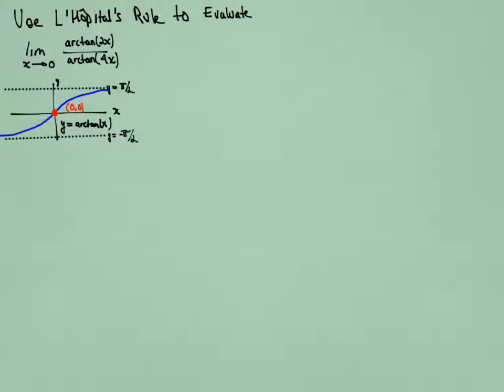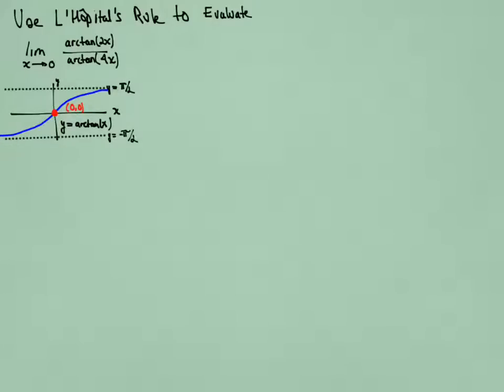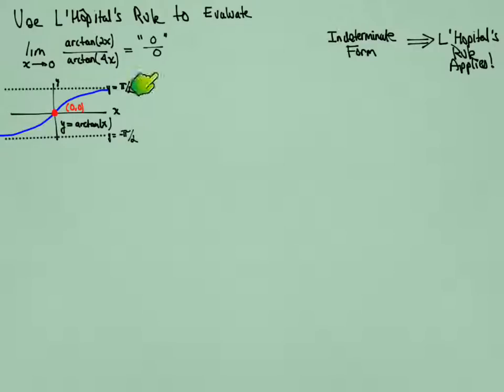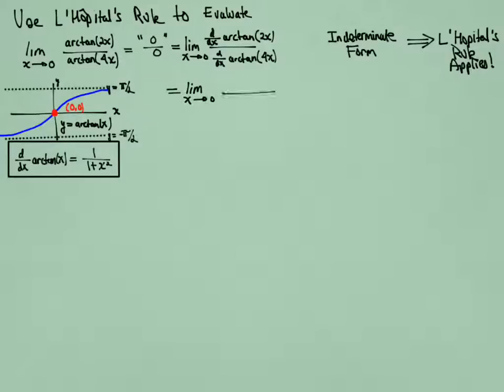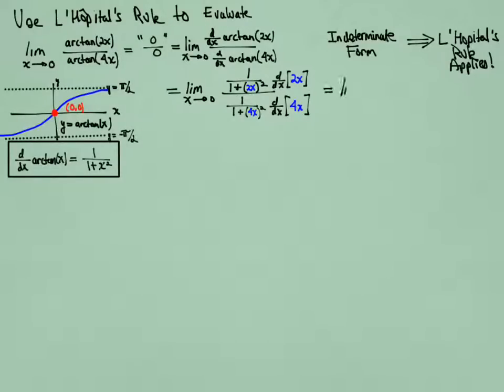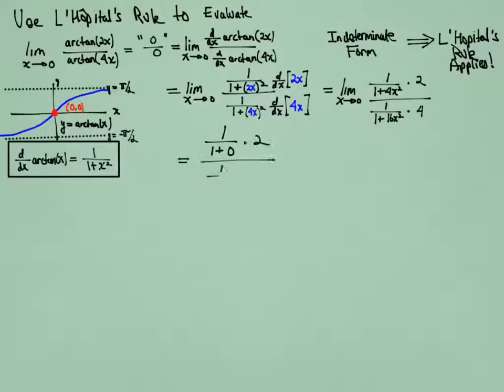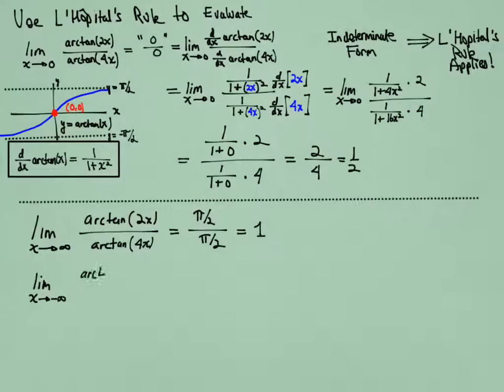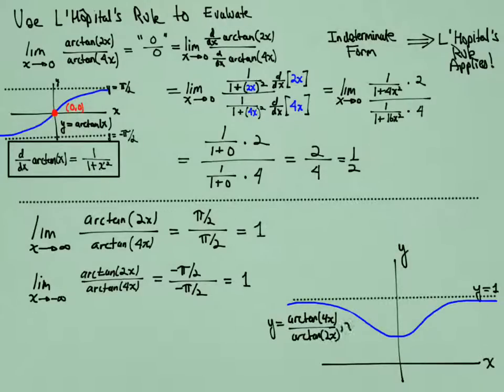1b. Using L'Hospital's Rule to evaluate a limit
This video demonstrates how to apply L'Hospital's Rule to evaluate the limit involving the arctangent function.